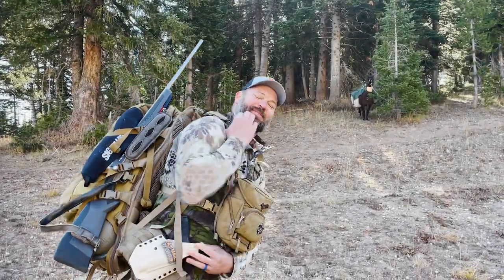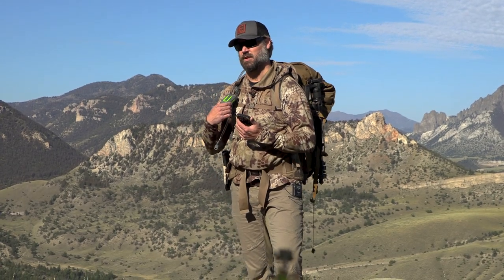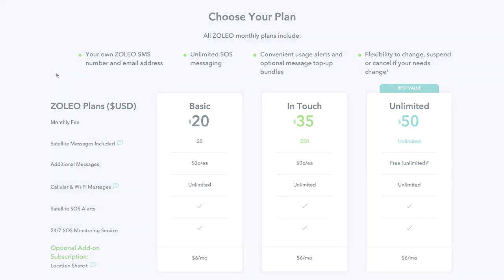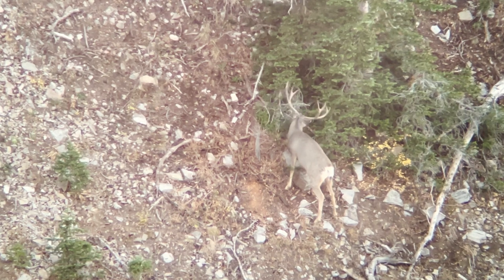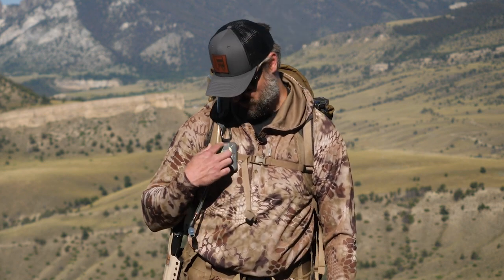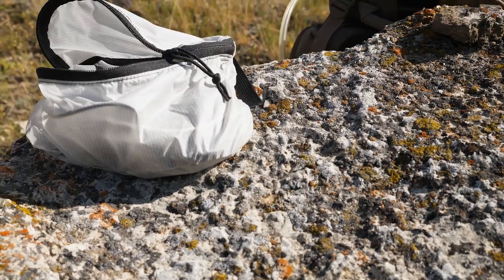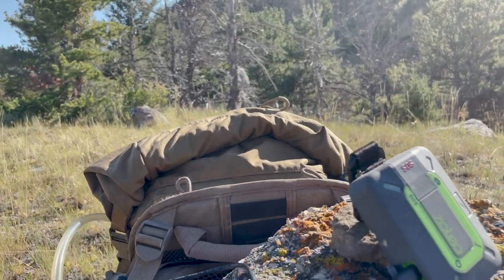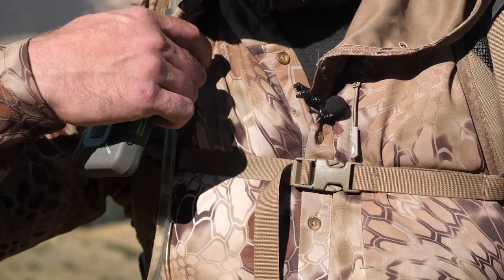Send Texts Anywhere! Review: ZOLEO Satellite Communicator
This Eastmans' gear review features the ZOLEO Satellite Communicator for backcountry communication and safety. Send text messages to family and friends no matter where you pitch camp. It's durable, lightweight and makes it easy to send text messages with the click of a button or by using the ZOLEO app. An SOS button is strategically placed for emergency use with a flip-down cover to prevent accidents in transport. Backcountry hunter Scott Reekers will be using his ZOLEO for a second hunting season this fall.